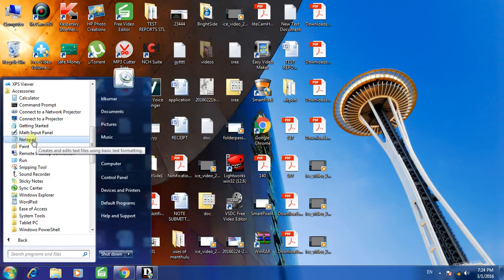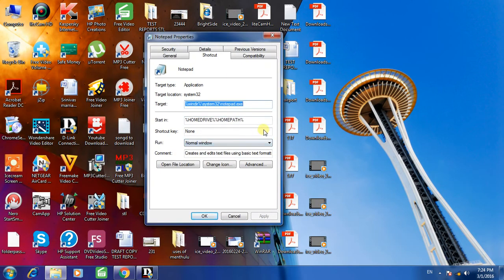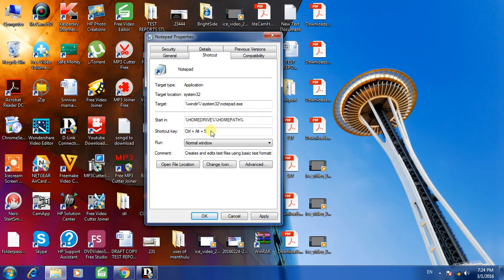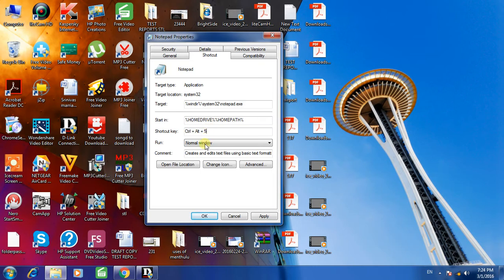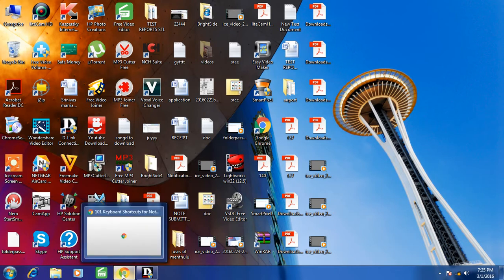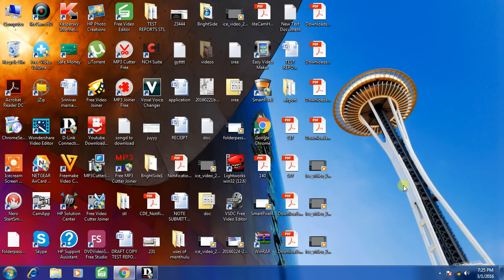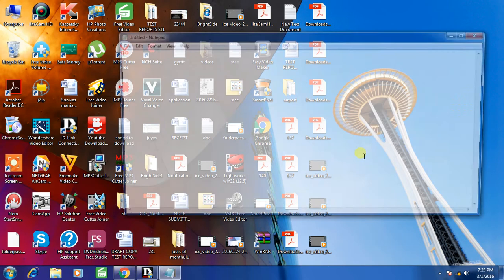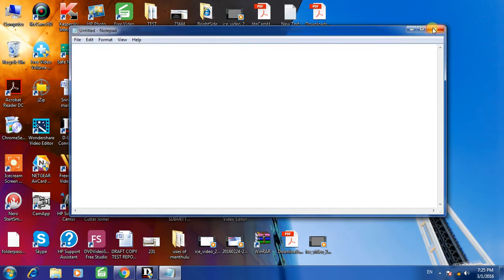shortcut to open notepad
This tutorial shows how to add notepad as a shortcut on windows 8 desktop 1) Type Notepad on start screen 2) Right-click Notepad...